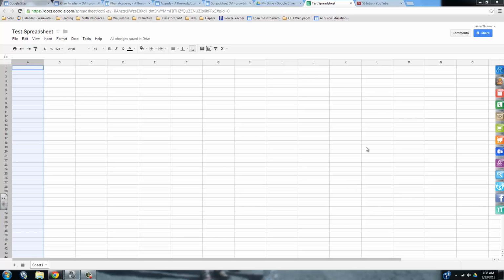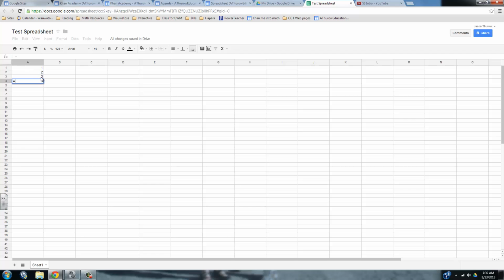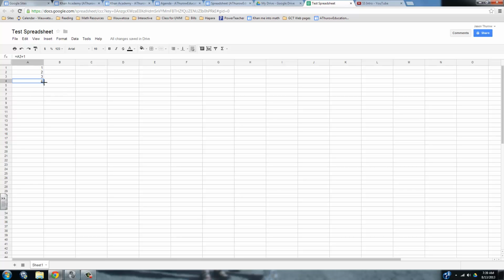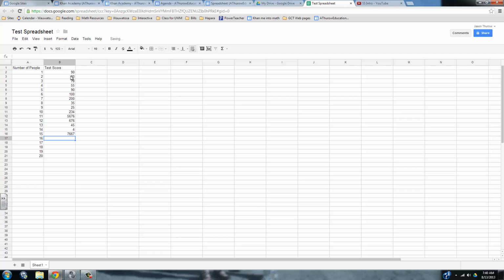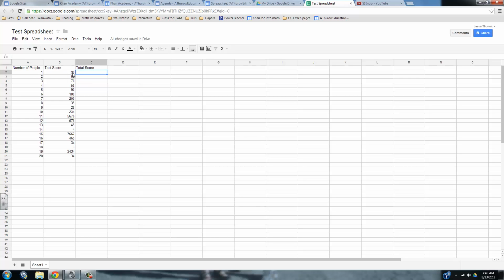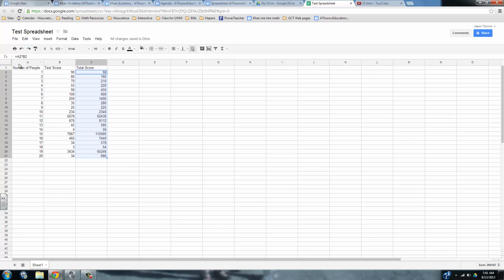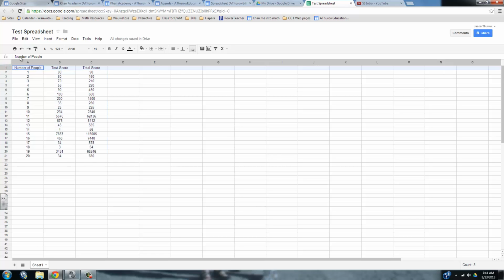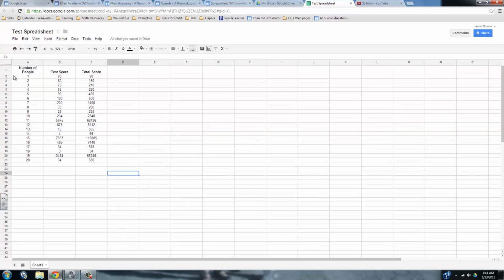Entering Data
quick